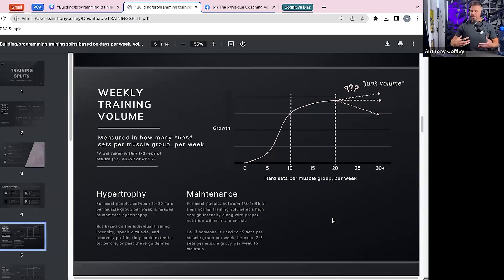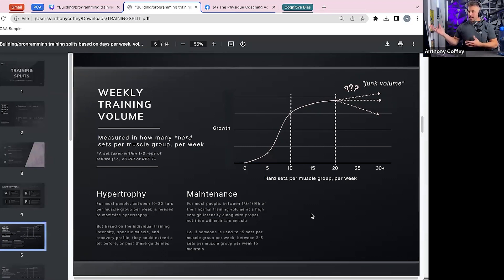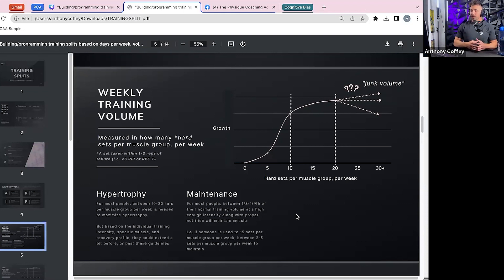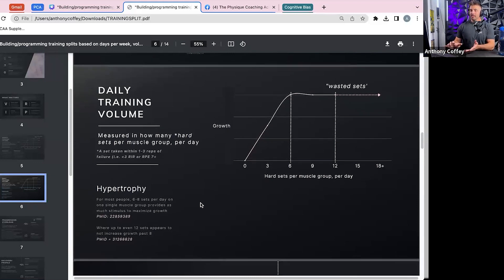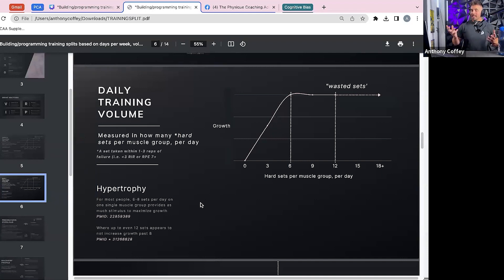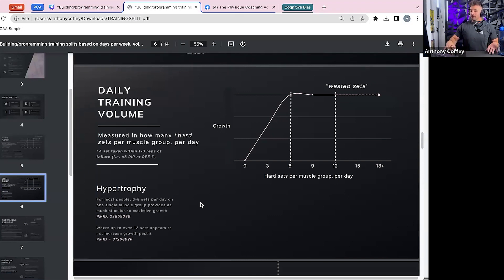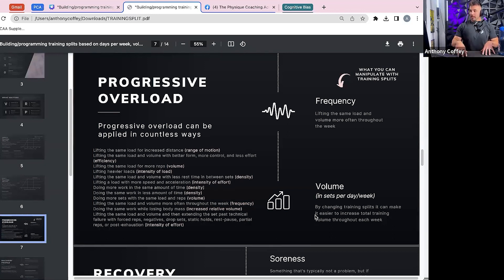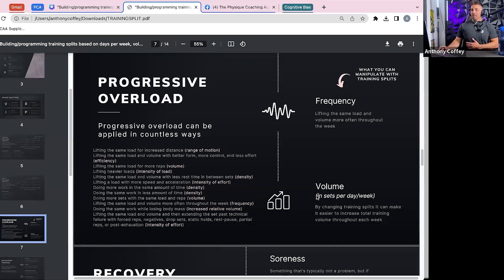Avoiding JUNK VOLUME 🗑 with Antony Coffey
In this snippet from our Fitness Hub Mentorship Call Anthony Coffey shares insight about training with the proper intensity vs simply doing more sets and reps because MORE volume doesn't always mean better when it comes to training for hypertrophy!

Join the Fitness Hub PTs in the academy to learn from the best in the industry TODAY!